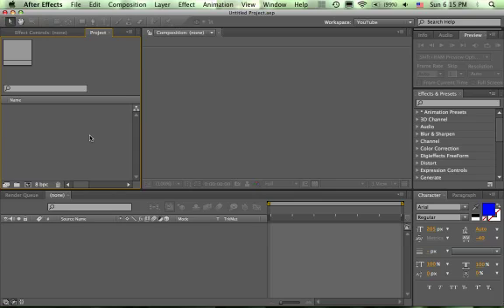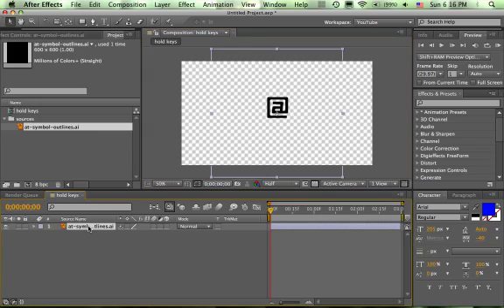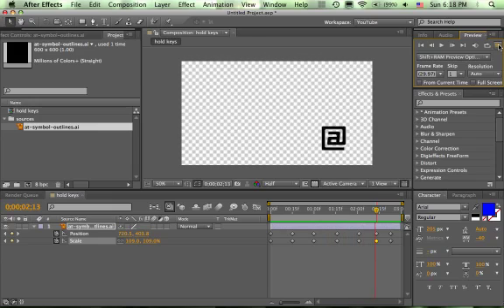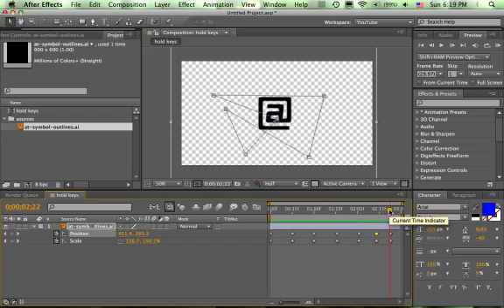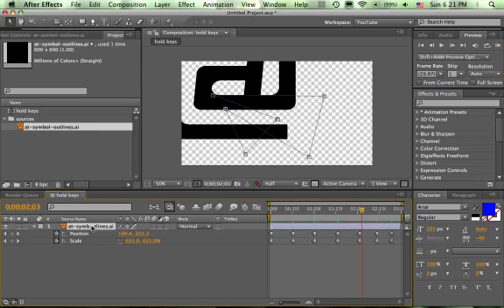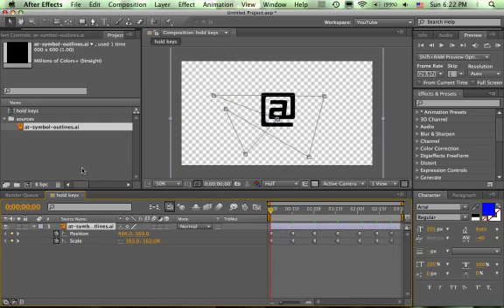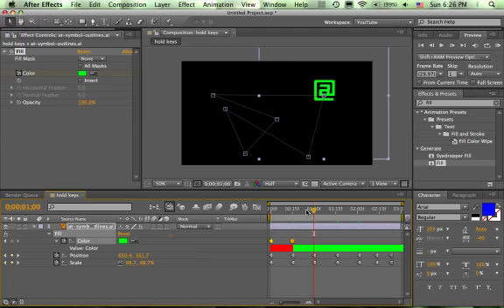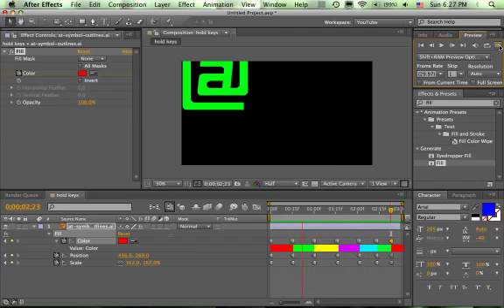Hold keyframes (2 ways), Fill effect, Continuous Rasterization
This clip looks at two ways to make hold keyframes. We also apply (and animate) the Fill effect, keep vectors sharp and use the U, J and K shortcuts. Whee!
If you don't see the Effects & Presets window, click cmd+5 or ctrl+5 on Windows.